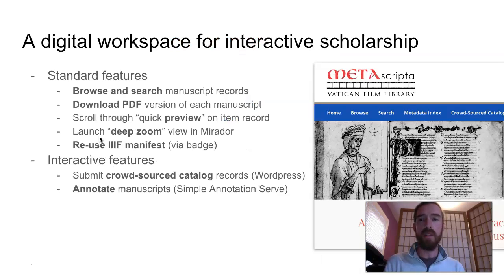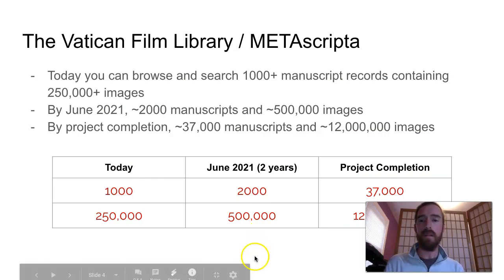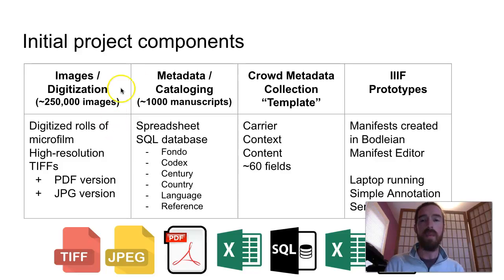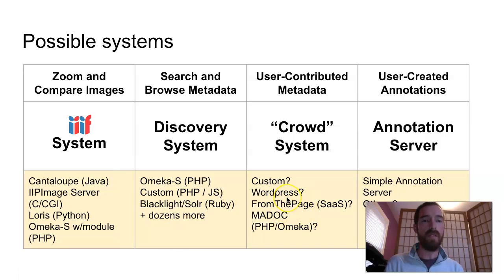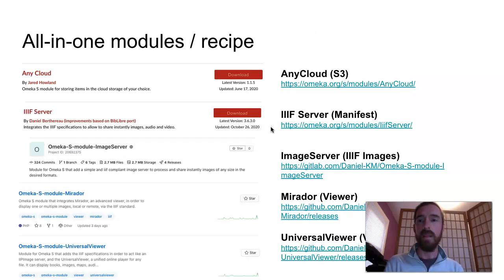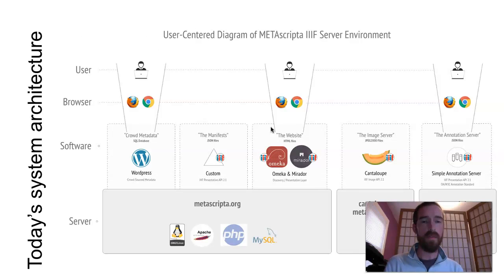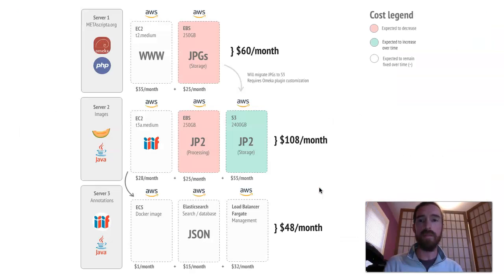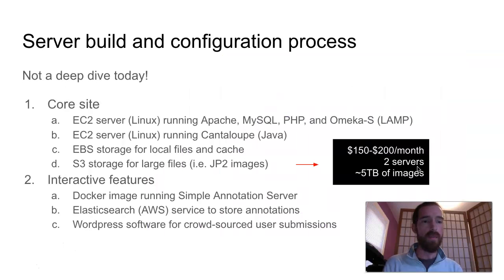Building a IIIF solution using LAMP + AWS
Ben Bakelaar, St. Louis University